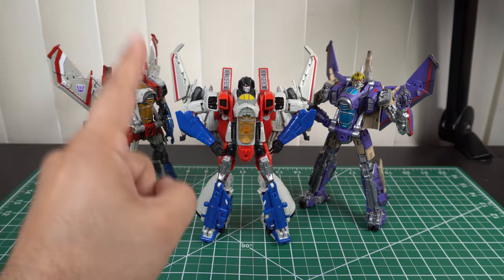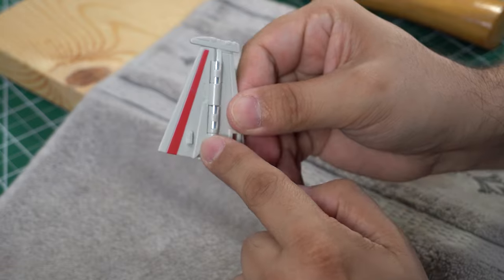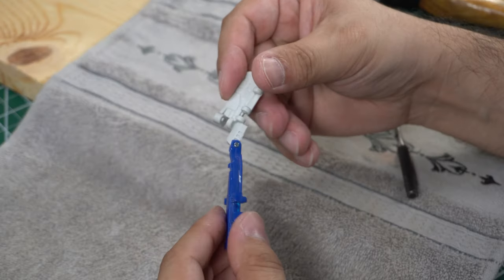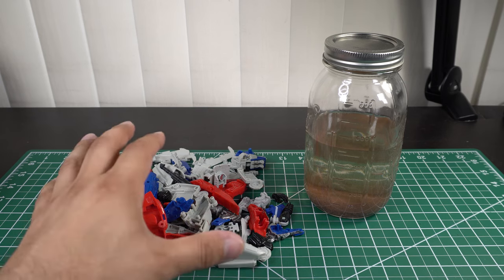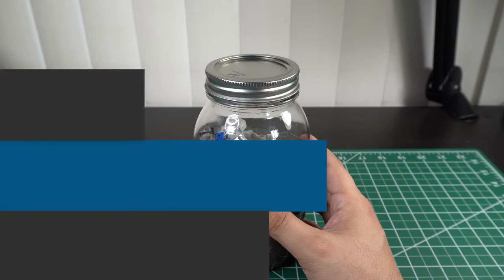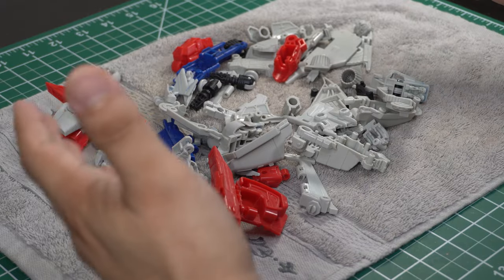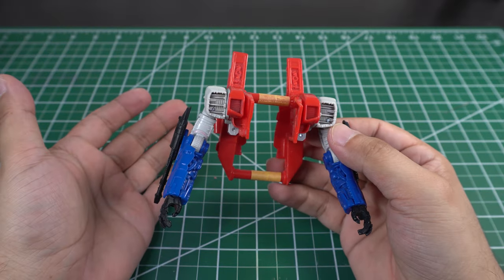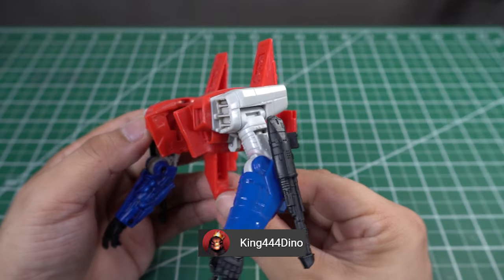Let's Repaint Transformers Studio Series 72 Starscream Into Skywarp - Part 1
Sometimes...things don't turn out the way you intend them too...

Hobby Tools
Precision Screwdriver Set
Pin Punch Set
Tamiya Modeler's Knife
Mr. Pen Hand Drill
Needle File Set

Equipment
Sony Alpha a6400 Camera
Neewer 2 Pieces Bi-color Lights
GVM RGB LED Video Light
Rode Wireless GO Mic
Razer Seiren Mini USB Mic
Razer Seiren Mini Boom Arm
Elgato Game Capture 4K60 Pro
Elgato Cam Link 4K
Elgato Green Screen
Elgato Stream Deck XL

0:00 Intro
1:10 Dissassembly
4:31 Paint Stripping
6:39 Modifications
8:50 Outro